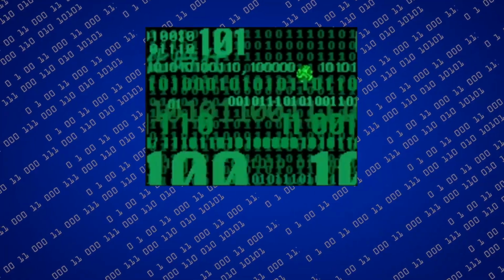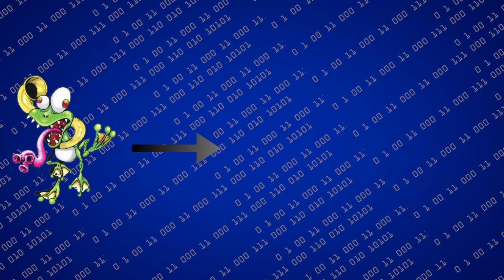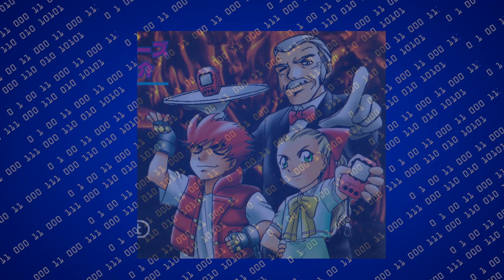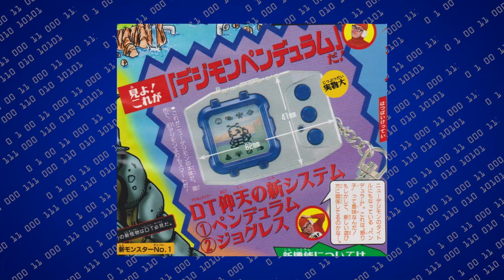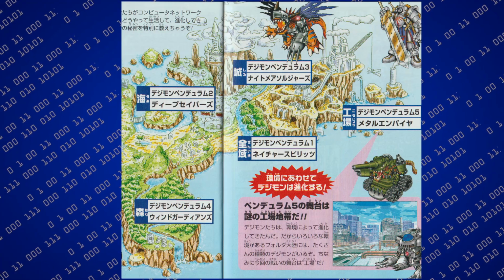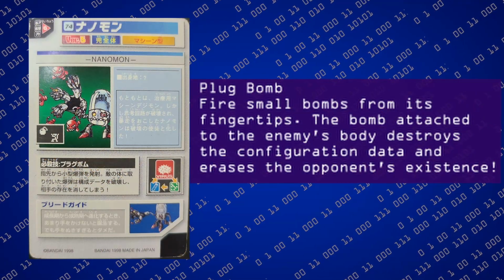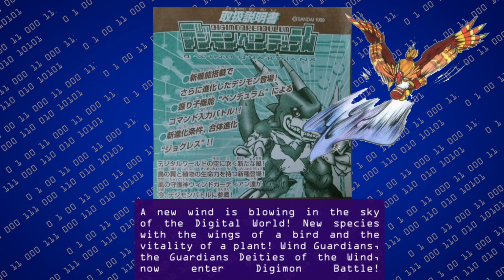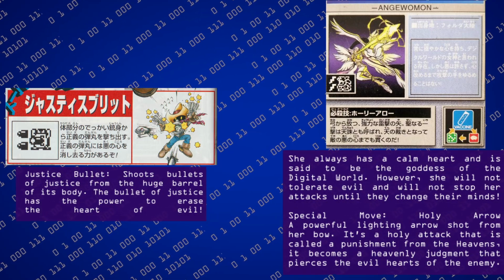The World of Digimon - Folder Continent and Beyond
Welcome to the second video of my history of the "World of Digimon" series: " The World of Digimon  - Folder Continent and Beyond"

This is a summary of my findings about the world-building and history of the Digimon series shortly after the establishment of a more solid vision for the franchise with the creation of "Digimon Pendulum."
‐‐‐‐‐‐‐‐‐‐‐‐‐‐‐‐‐‐‐‐‐‐‐‐‐‐‐‐‐‐‐‐‐‐‐‐‐‐‐‐Chapters‐‐‐‐‐‐‐‐‐‐‐‐‐‐‐‐‐‐‐‐‐‐‐‐‐‐‐‐‐‐‐‐‐‐‐‐‐‐‐‐‐‐‐‐‐‐‐‐‐‐
00:00 Introduction
00:56 Chapter 1 - The Computer Network and Viruses
02:22 Chapter 2 - Ecology of Digimon
08:29 Chapter 3 - Digital Monster Machine
12:20 Chapter 4 - Digimon Tamers, Hackers, Researchers, and more
15:04 Chapter 5 - Digital World
19:06 Ending
‐‐‐‐‐‐‐‐‐‐‐‐‐‐‐‐‐‐‐‐‐‐‐‐‐‐‐‐‐‐‐‐‐‐‐‐‐‐‐‐Text Tie-in‐‐‐‐‐‐‐‐‐‐‐‐‐‐‐‐‐‐‐‐‐‐‐‐‐‐‐‐‐‐‐‐‐‐‐‐‐‐‐‐‐‐‐‐‐‐‐‐
D.W.A ►
Conceptual Log: Archived Research on Digital World and Digimon (1998~2000 Digimon Pendulum)